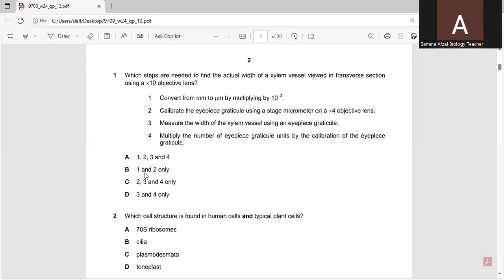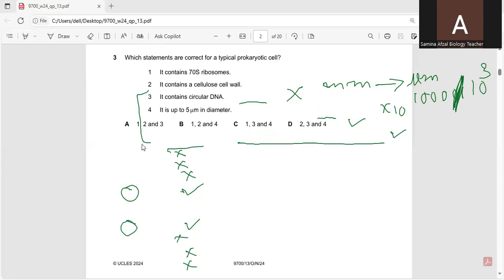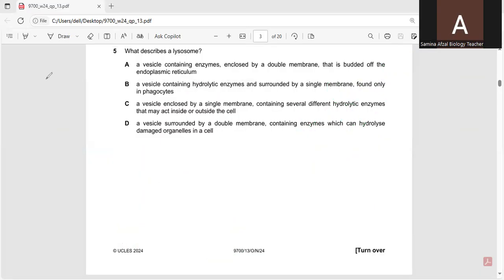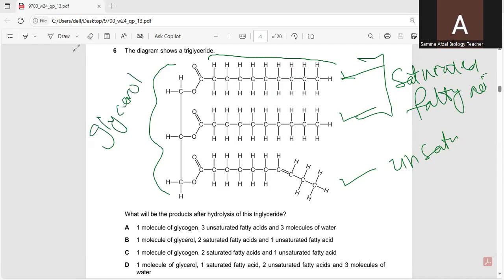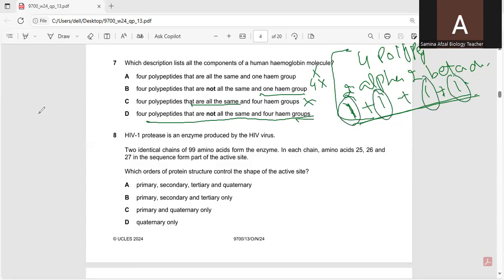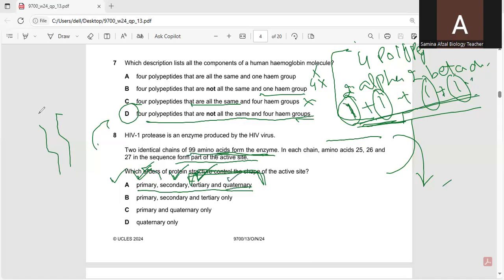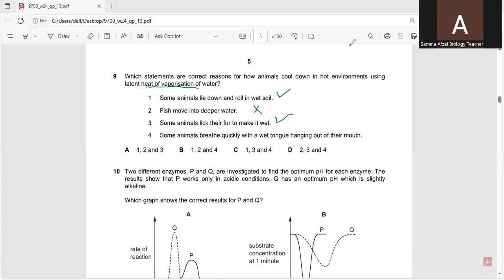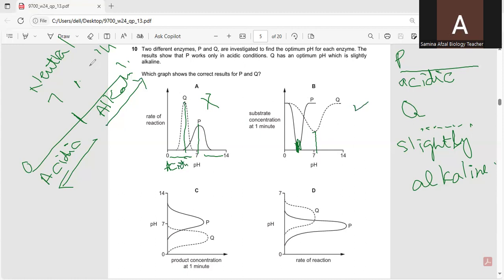As Level Biology 9700 Paper 13 Oct Nov 2024 Q 1 to 10 (Part 1)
First video on 9700/13/Oct/Nov/2024 Q.1 to 10 has been uploaded. Watch it.